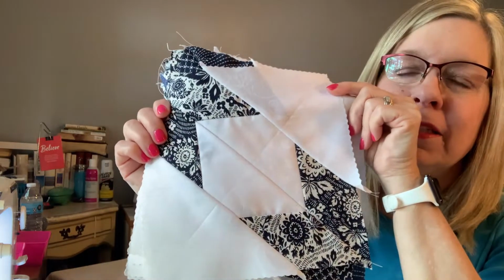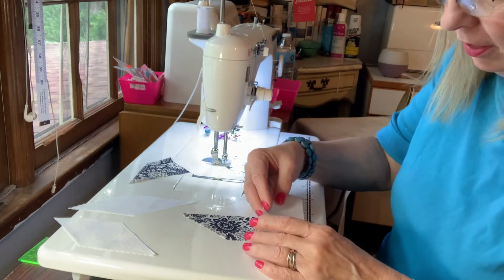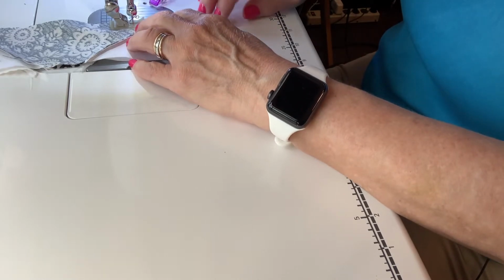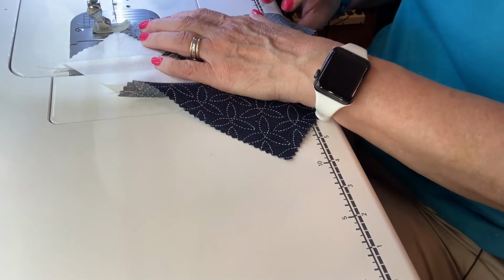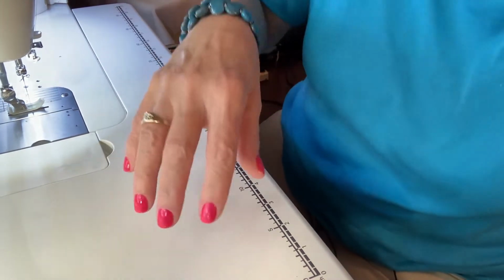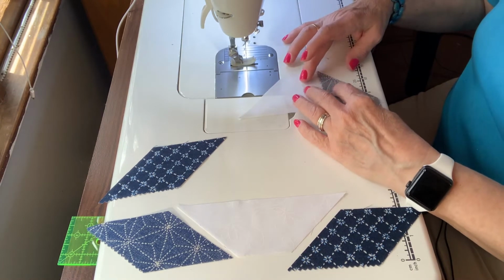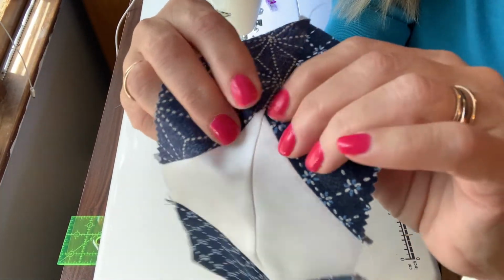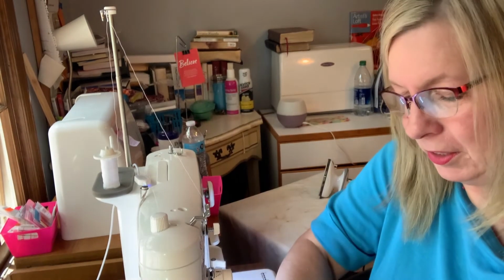Confetti Star Quilt by a Beginner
I would check Etsy or Amazon and see if the pattern is cheaper

**Amazon for the Teflon sheets The sheets are called FANTASYCART 2 X LARGE Teflon Oven or Pan Liner Baking Mat 17" x 25" 2 PCS

Perfect Patchwork Corner Trimmer tool- Search on YouTube for a more complete video on how to use this tool.

Happy Sewing Friends!